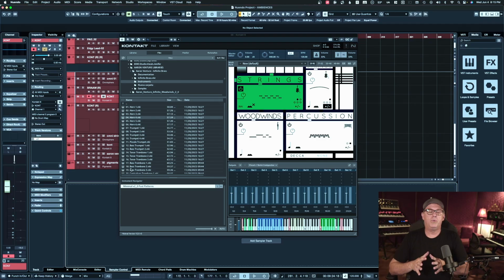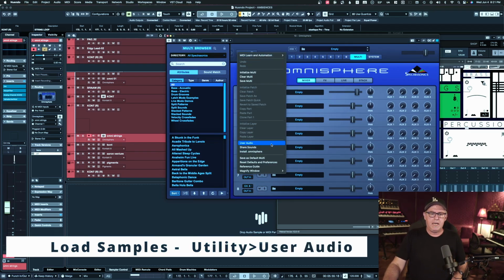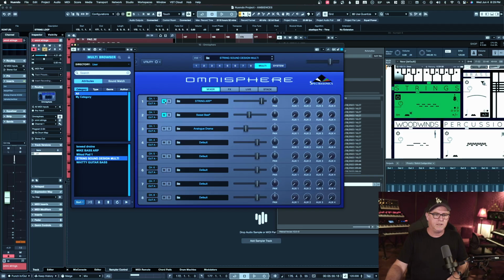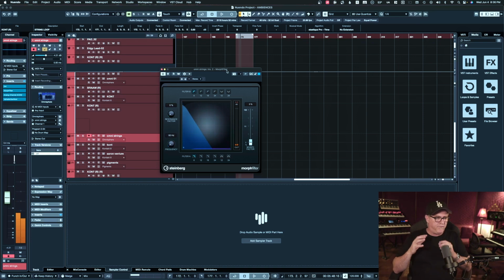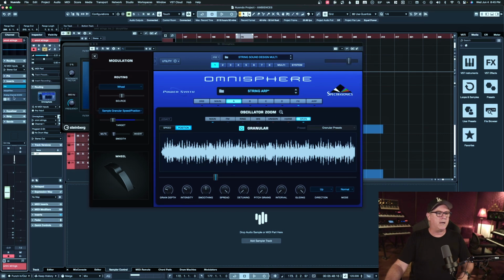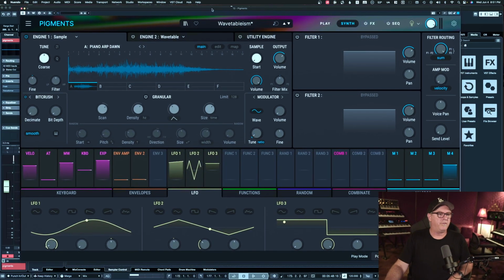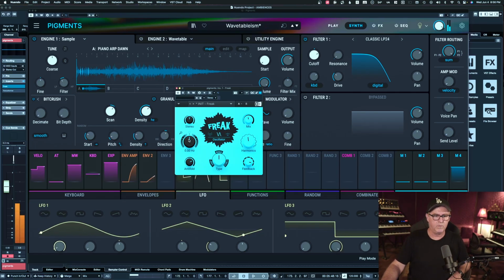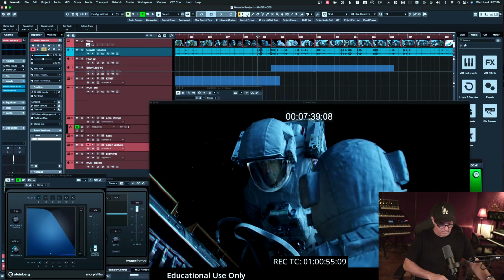Hybrid Film Scoring: Blending Orchestral and Granular Textures with Sampling.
The complexities of blending orchestral, sampling and granular textures in film scoring are explored. The video provides a comprehensive guide to crafting a unique and powerful soundscape by utilizing these contrasting approaches.

00:00 Intro
00:56 Samplers
2:36 Audio Warp Cubase
3:39 Omnisphere for Sound Design
06:39 Bass Arp and Leads
08:14 Plug In Processing
08:19 NI Dirt
09:10 Filter Automation
10:10 Compression
10:57 Uber Mod Reverb
12:16 Granular Synthesis
16:17 FM
16:53 Ring Modulation
17:38 Wave Shaper
19:17 Granular Synthesis with Arturia Pigments
22:14 NI FREAK
22:59 Transformer (Steinberg)
23:31 Scoring With Sound Design
27:05 Conclusion